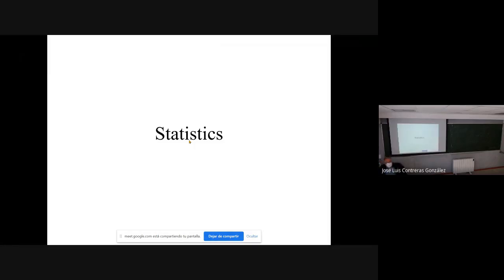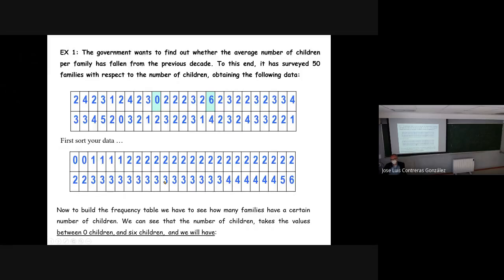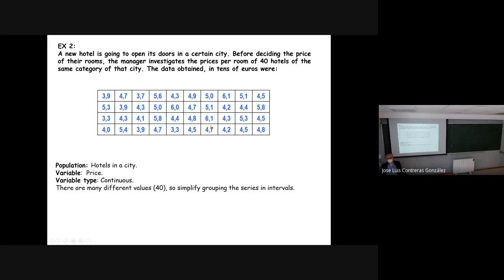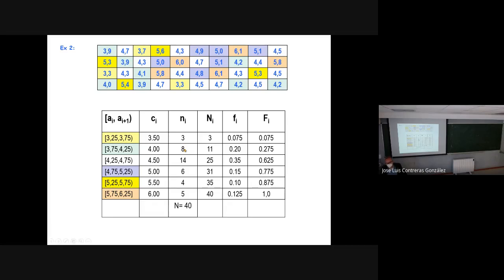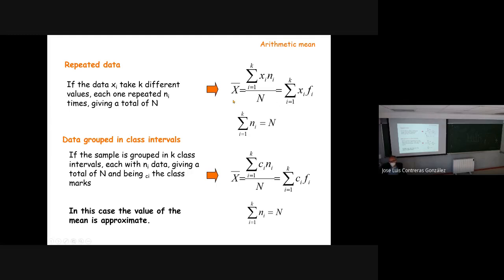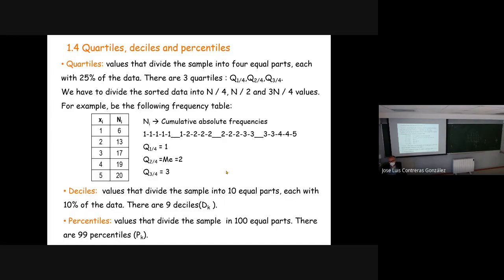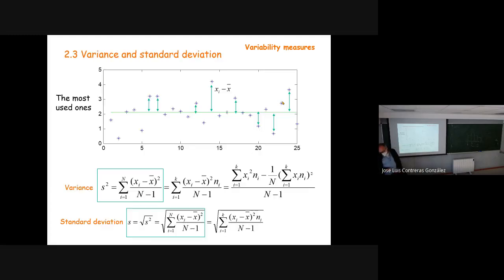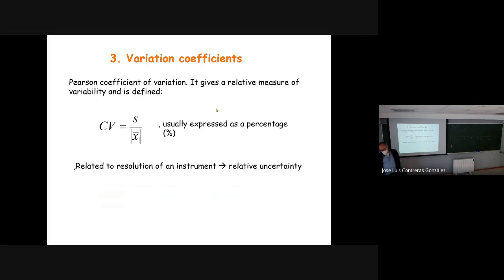Descriptive Statistics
A brief, practical, introduction to Descriptive Statistics